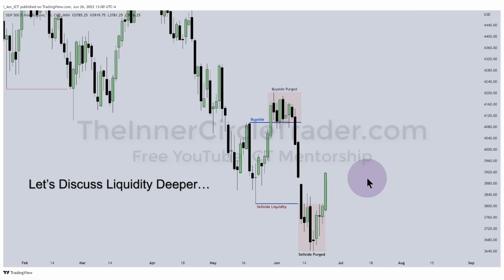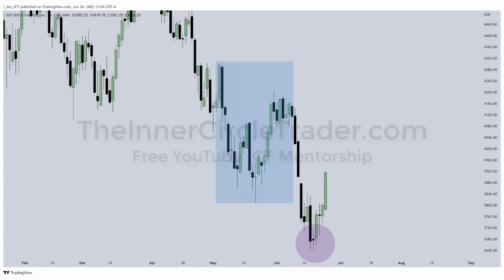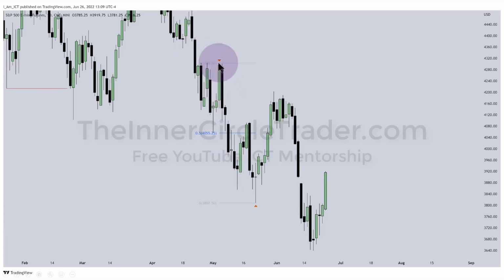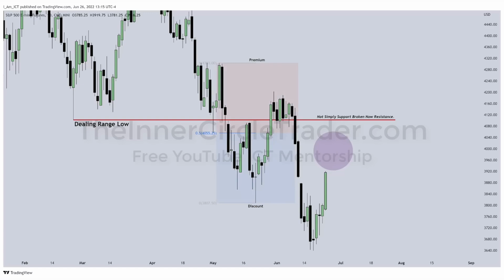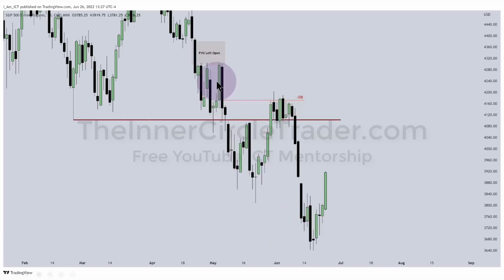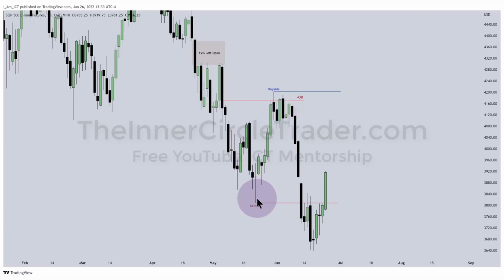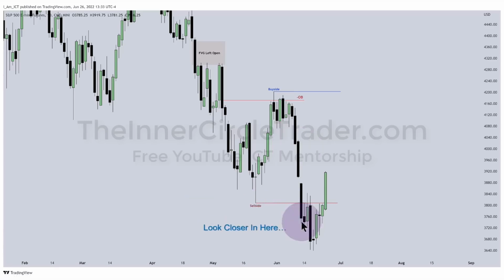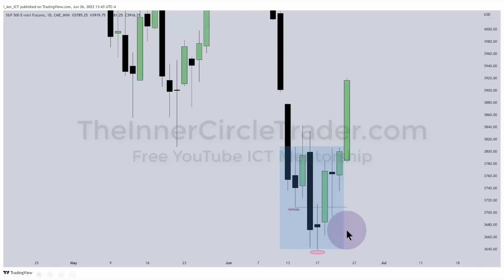ICT - Understanding Premium And Discount Of A Range